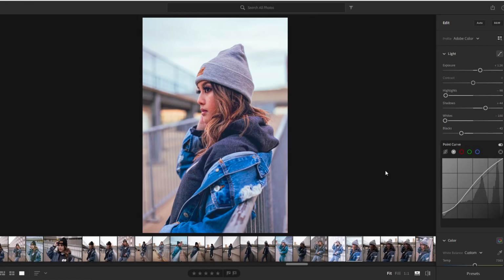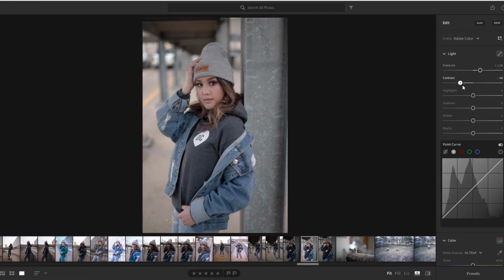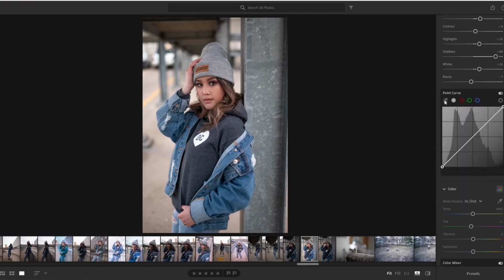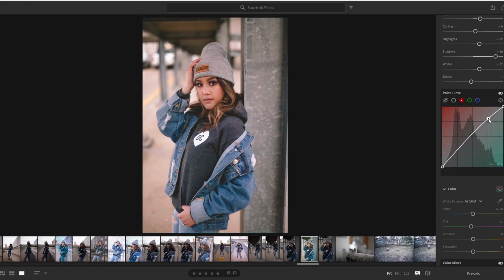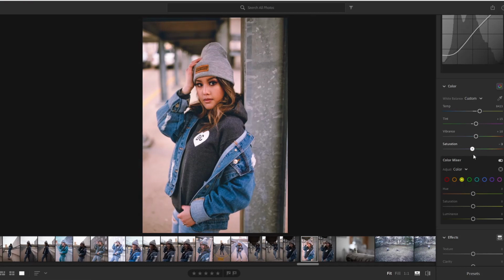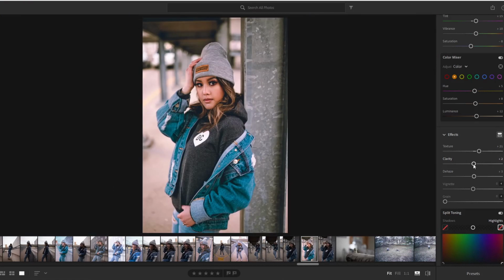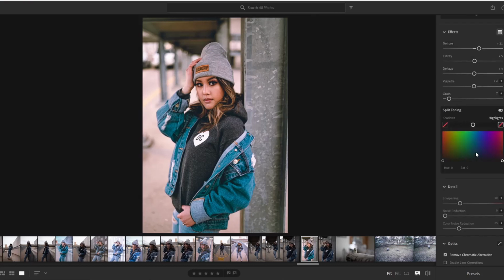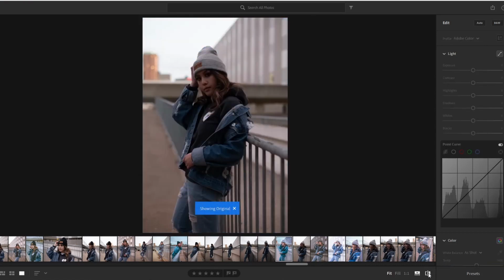Lightroom Editing - How I edit my Photos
In this video, I show you how I edit my photos and I also go through different settings to see how it changes the look of the image. I really hope this video helps! Lightroom is such a powerful program. I would HIGHLY suggest it for any serious photographer. If you want to level up your photography editing skills, Lightroom does take your images to another level!

So, what do you think about Lightroom? Have you tried it? Thanks!

My Equipment:
Nikon Z6 with FTZ adapter + 24-70 F/4
Nikon 50mm 1.8G (lens I used during for this image)
Memory Card